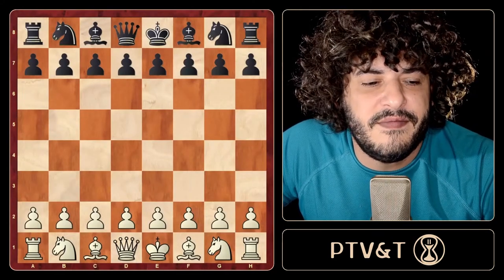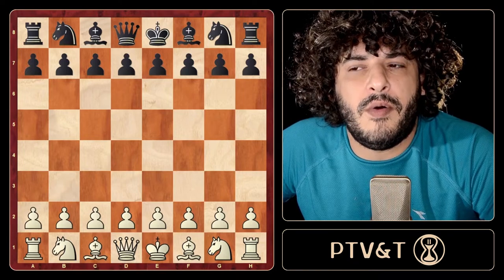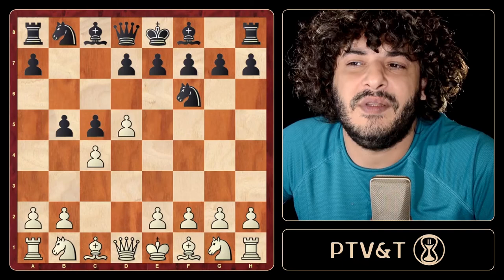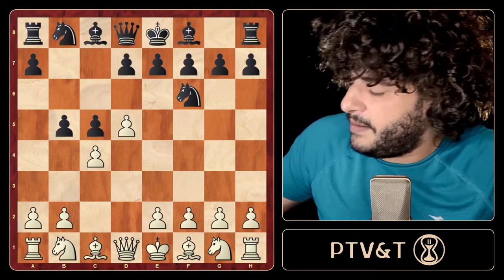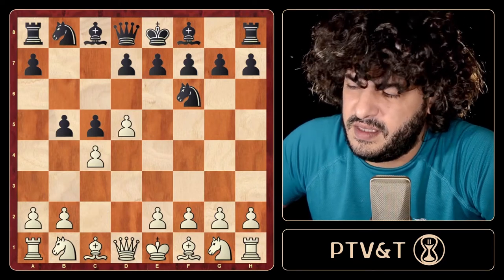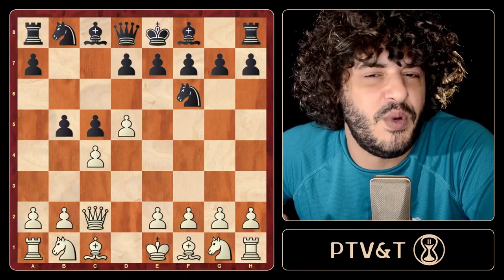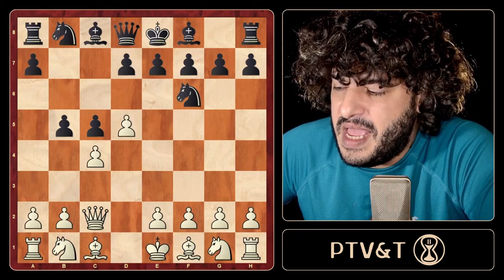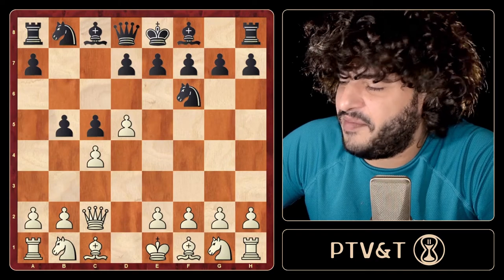The Benko Gambit, go 4-Qc2!?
Against this Benko Gambit i´ve tried several variations, and this 4-Qc2 was suggested to me by an IM that used to train me. I´ve played it often since, with solid positions, avoiding the regular Benko gimmicks and over all having very happy results. i hope it´ll be useful for you, enjoy!

00:00 Intro
02:40 4-Qc2!?
04:31 5-...d6, Kempinski-Balk
07:36 5-...e6 Mamedyarov-Nguyen